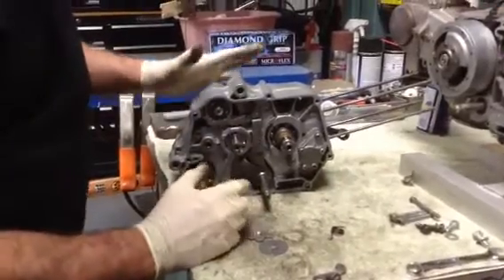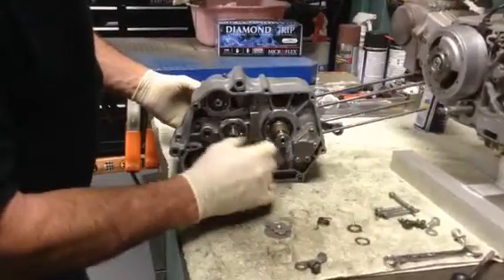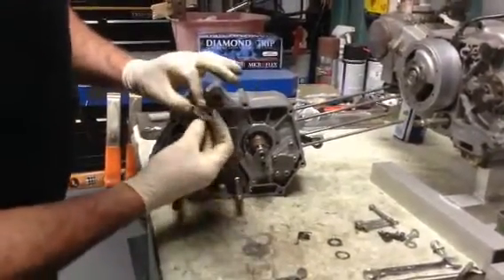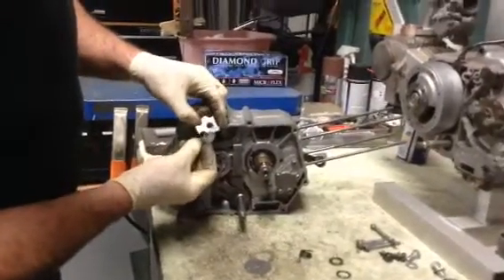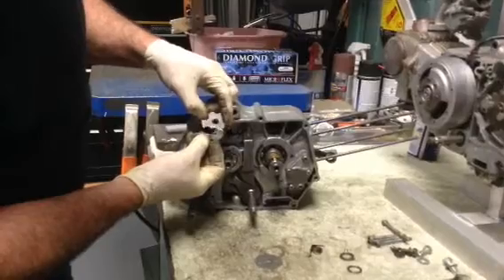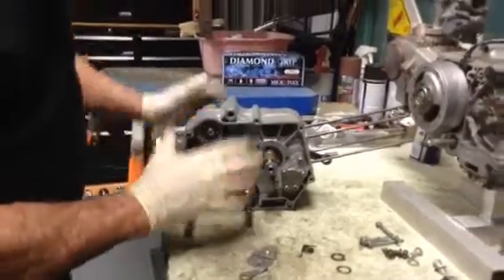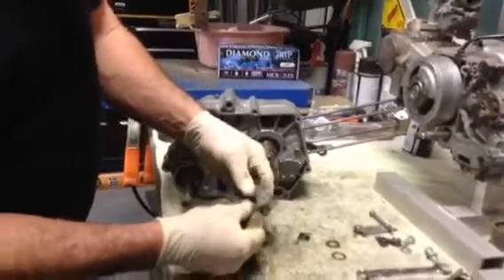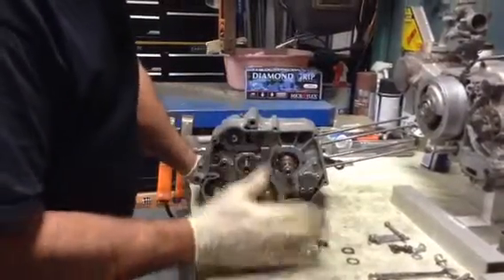Z50 5 Speed Motor